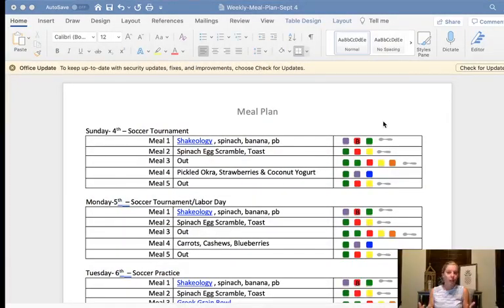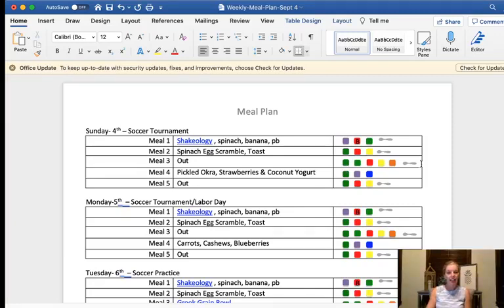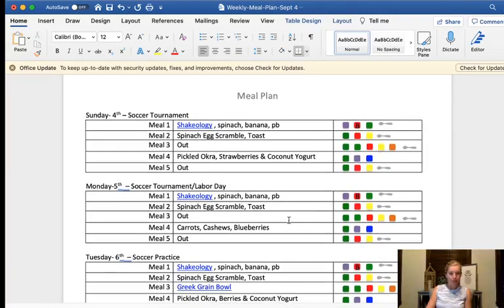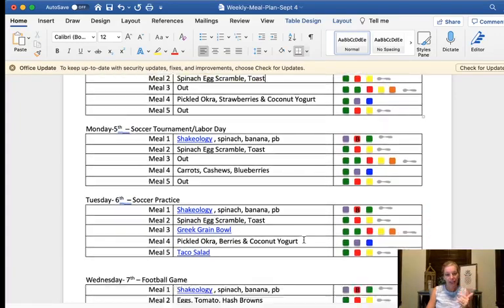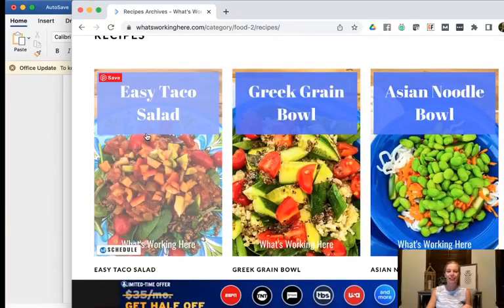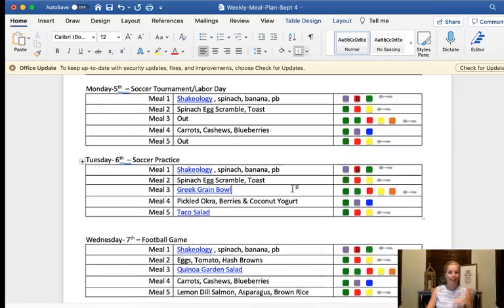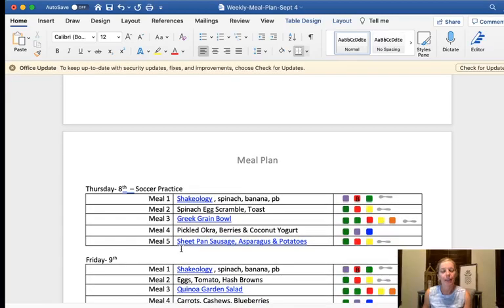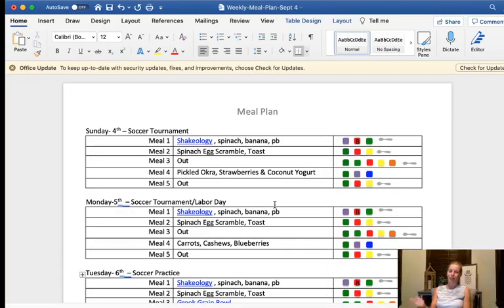Live Meal Planning Sept 1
Planning my meals for next week following Portion Fix.